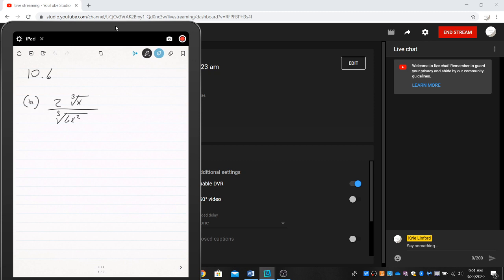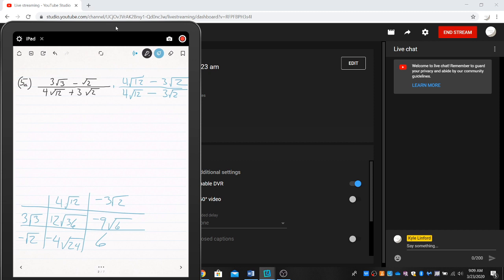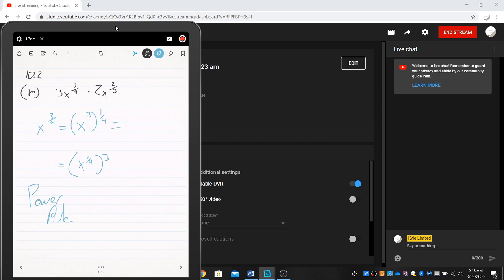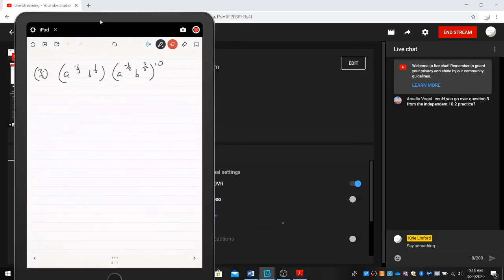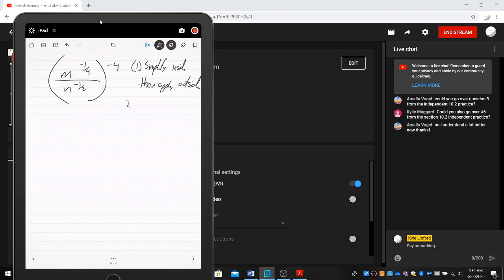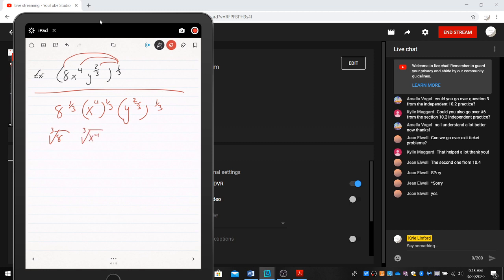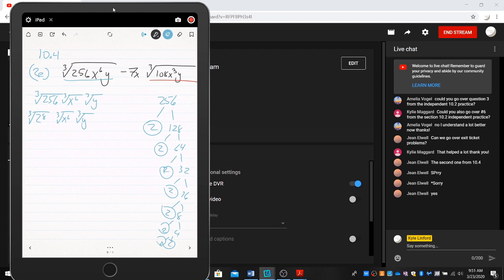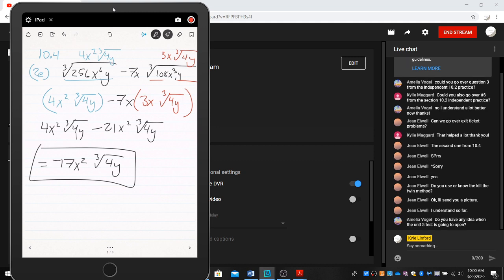Live Stream (3/23 - am)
This is the morning live stream from March 23, 2020.  In this video, we review the process of rationalizing a denominator as well as simplifying expressions with rational exponents.  In particular, we cover problems from the advanced practice as well as the exit tickets.